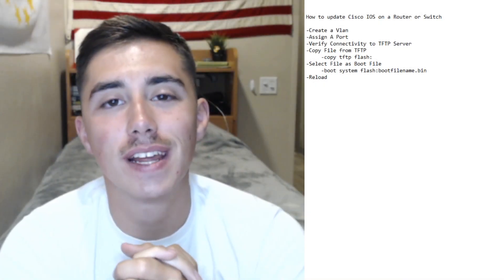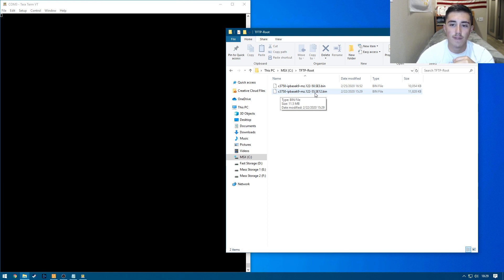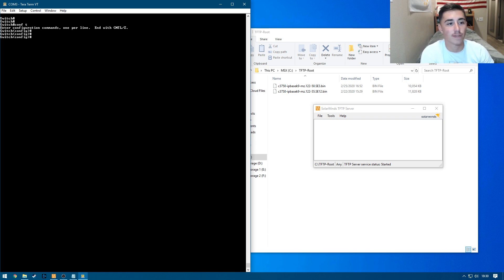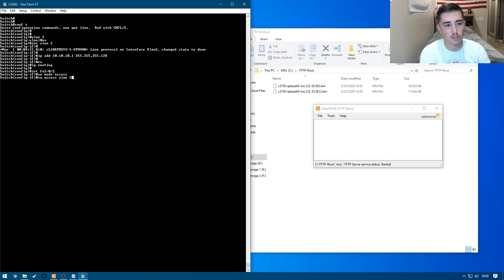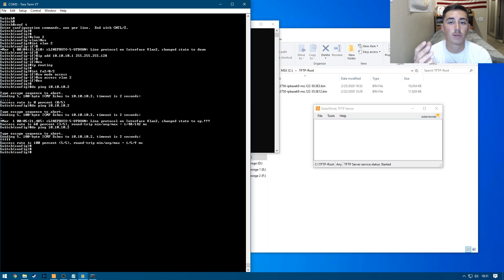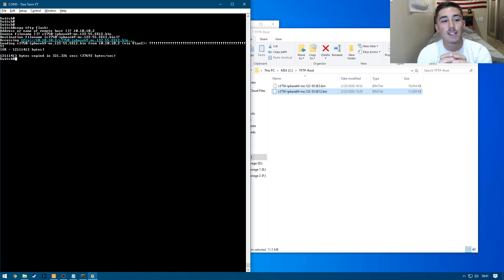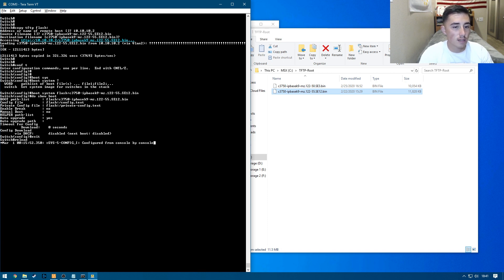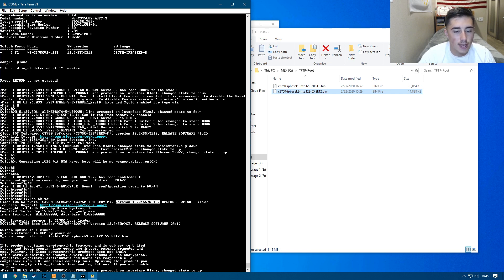How to Update IOS on Cisco Routers and Switches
Hey guys, in today's video I'm going to be teaching you how to update the operating system (IOS) on Cisco Routers and Switches using a TFTP server and some basic commands!